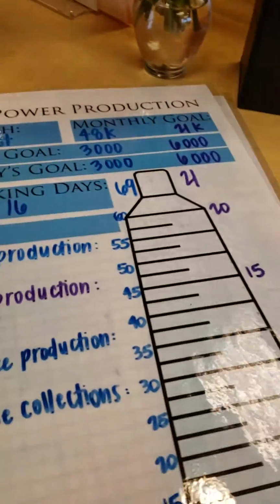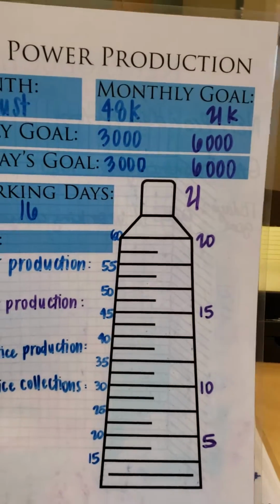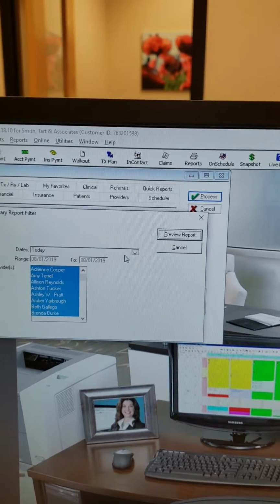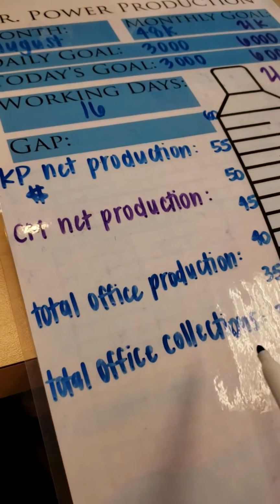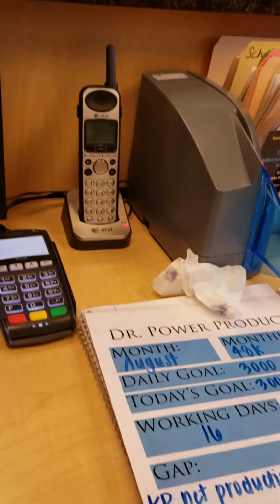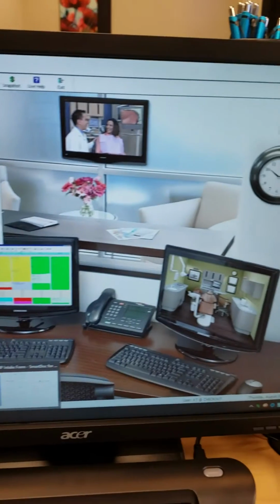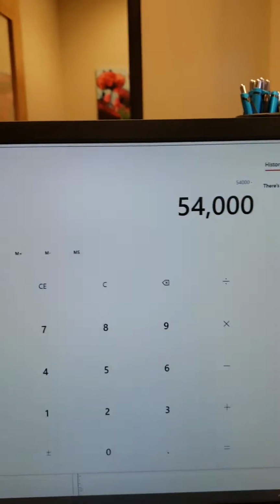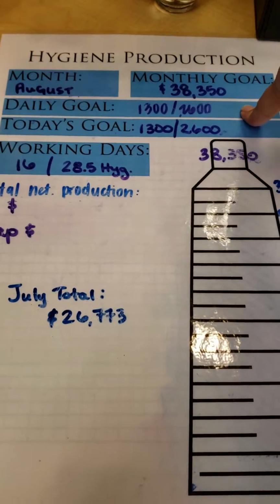Smile Forever Family Dentistry(1)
A brief tutorial thrown together at the last minute with every intention on being helpful.